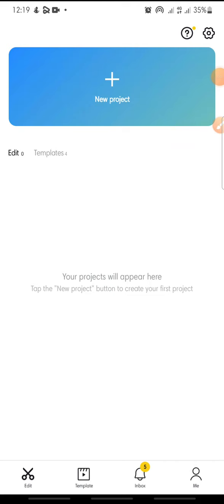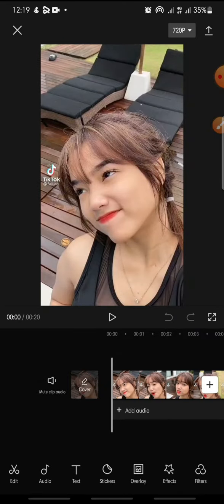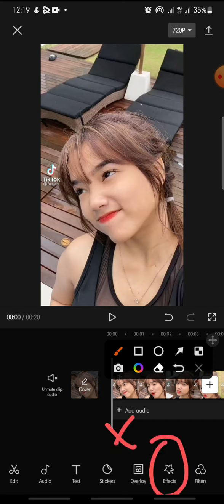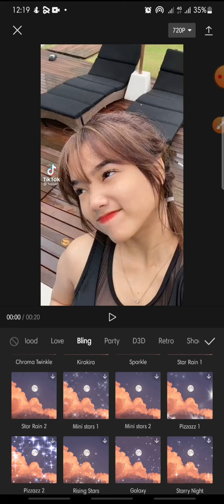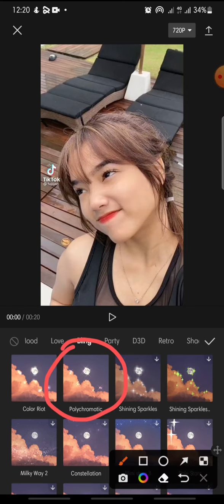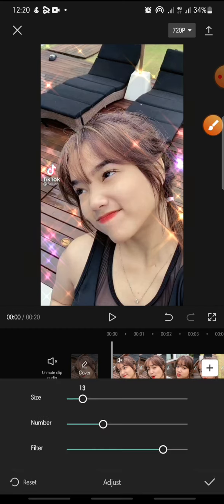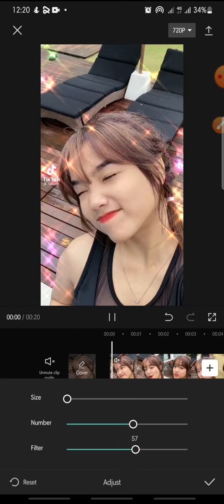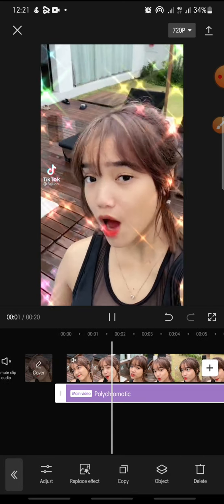Polychoromatic Effect On CapCut Apps || CapCut Tutorial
Polychoromatic Effect On CapCut Apps